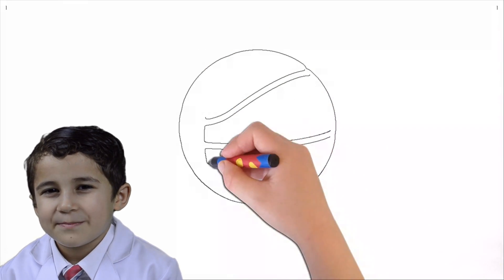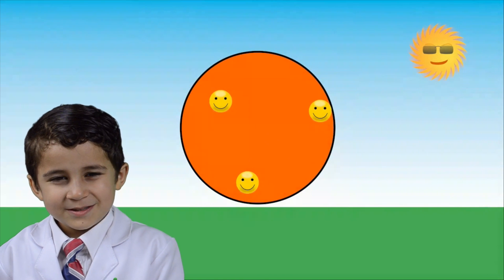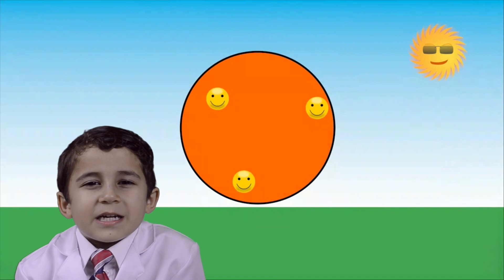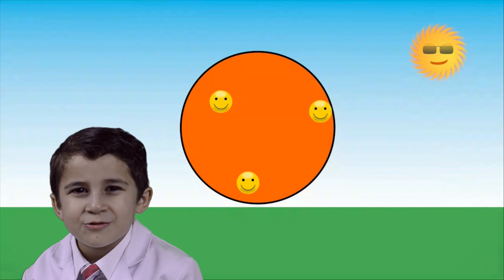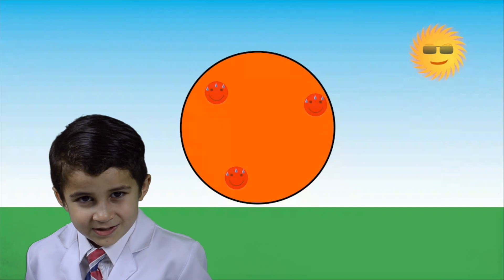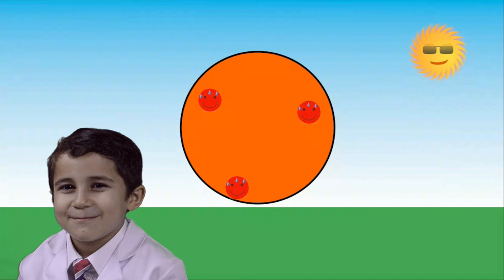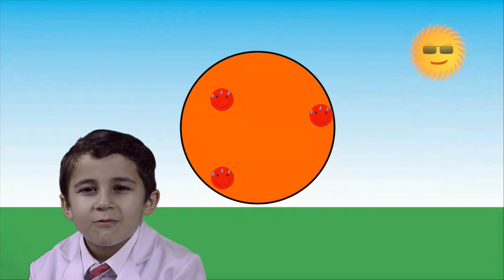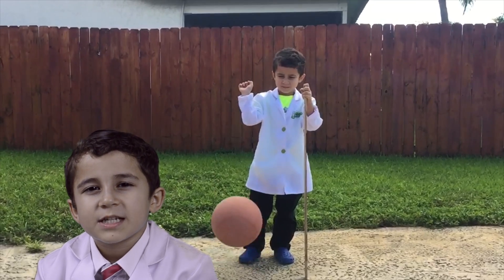Easy Kid Science Experiment Thermal Excitation | Air Pressure and Temperature STEM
Kid Science is fun and educational!
In this Kid science experiment we demonstrate thermal excitation and show why pressure increases with temperature. Kid scientist Jojo leaves a basketball in the sun all day and comes back to find that it has gotten harder and bounces higher than in the morning. This kid friendly science experiment can be done at home.

This experiment introduces kids to gas laws (pressure law/ Gay-Lussac Law)

Kid science encourages kids in STEM (science, technology, engineering and mathematics).